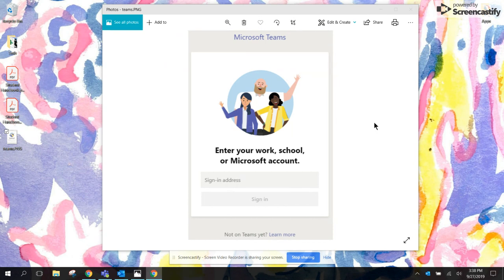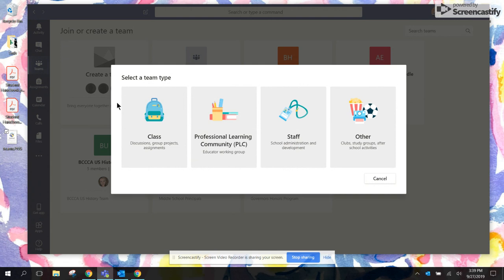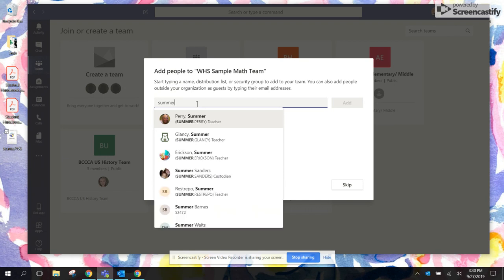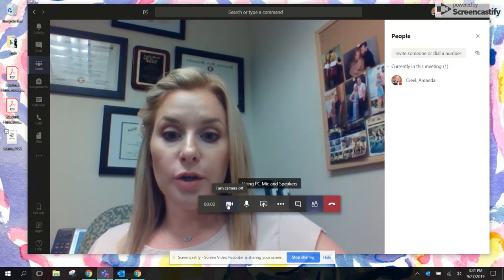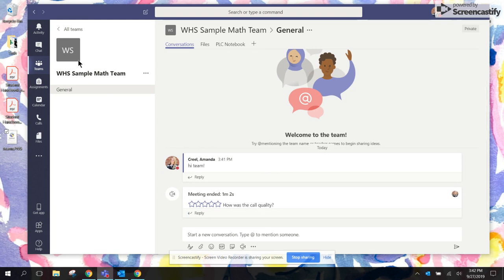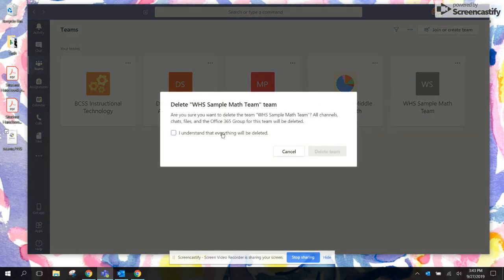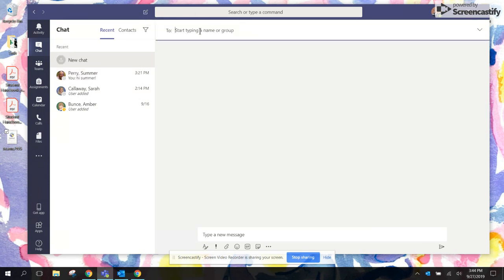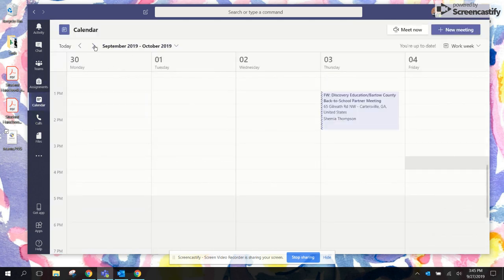TEAMS Quick Tips